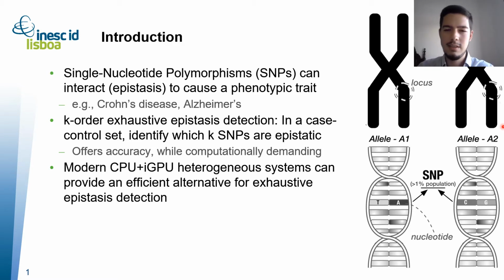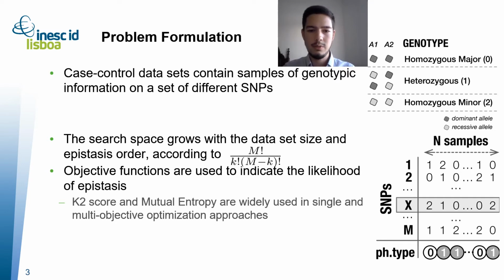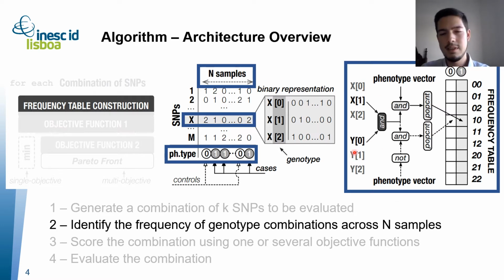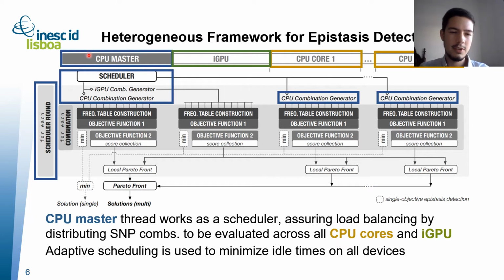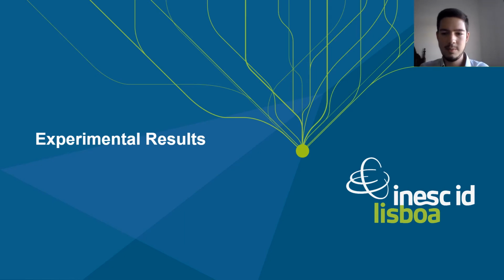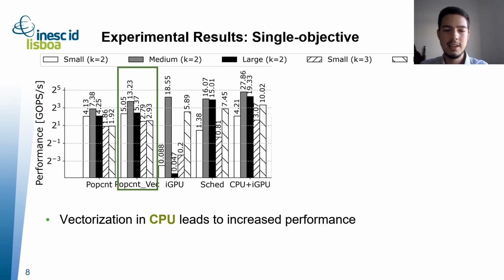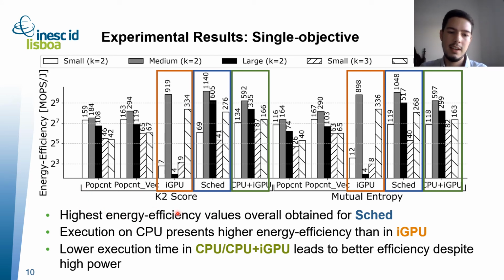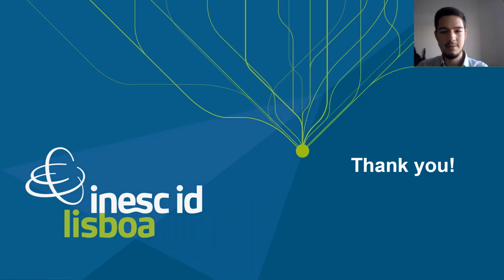Heterogeneous Framework for Efficient Epistasis Detection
Presentation for Euro-Par 2020 Conference